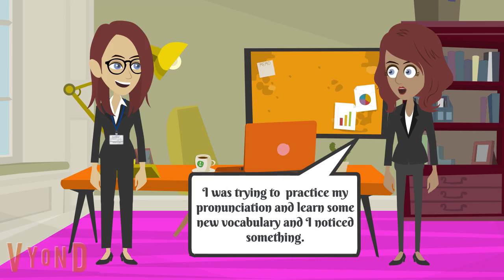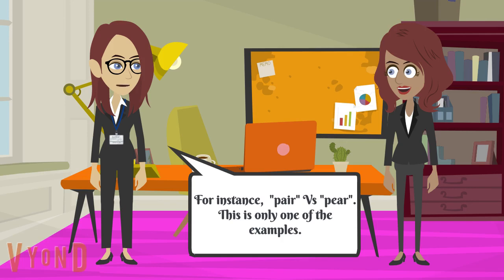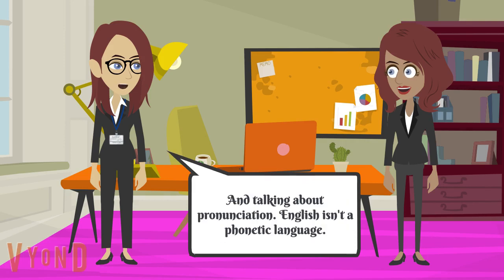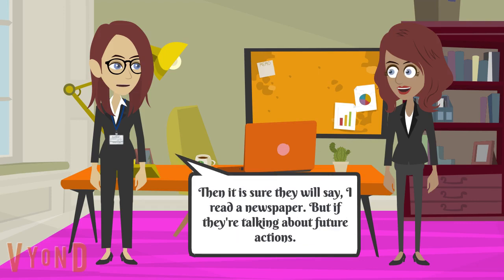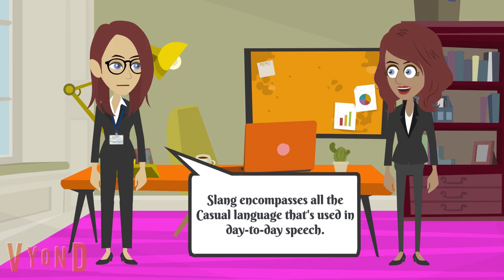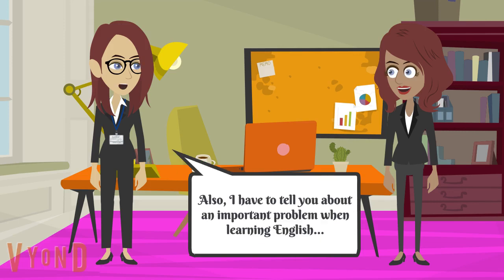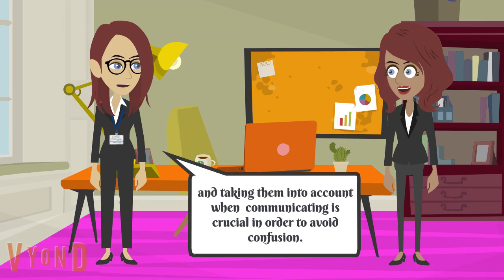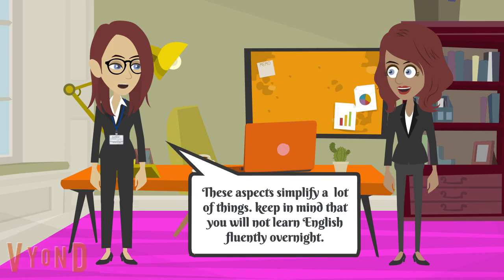Improve English Speaking Skills Everyday (Tips to speak in English) English Conversation Practice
Improve English Speaking Skills Everyday (Tips to speak in English) English Conversation Practice (How to learn new vocabulary - How to improve your vocabulary) so you can improve your English and speak as a Native.